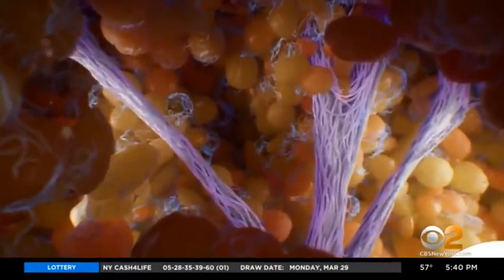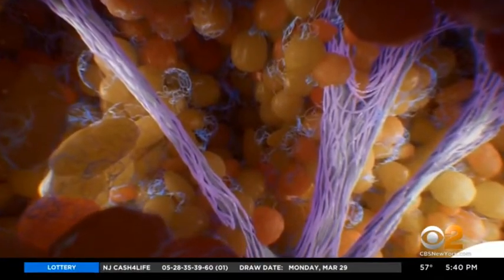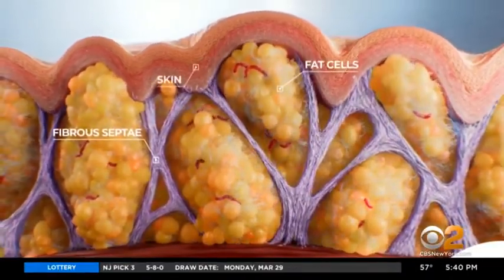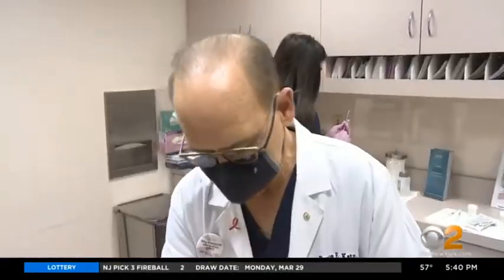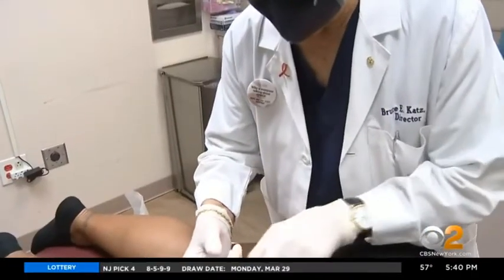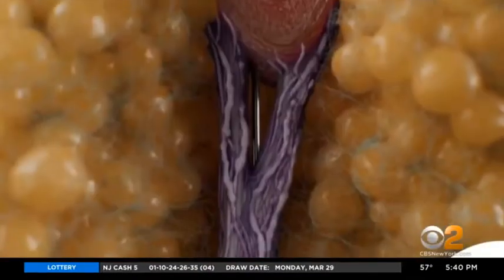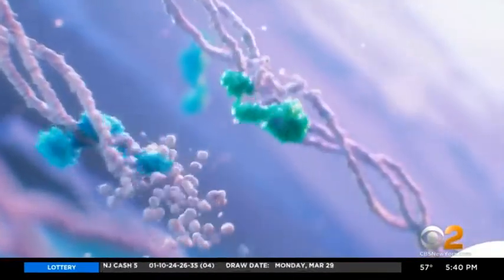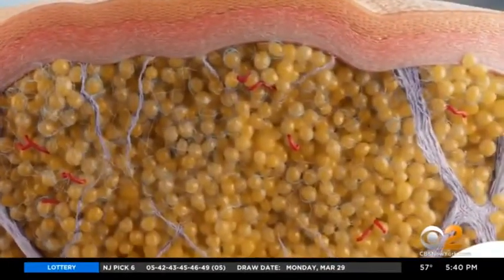Dr. Katz on CBS for the Revolutionary New Cellulite Treatment: QWO!